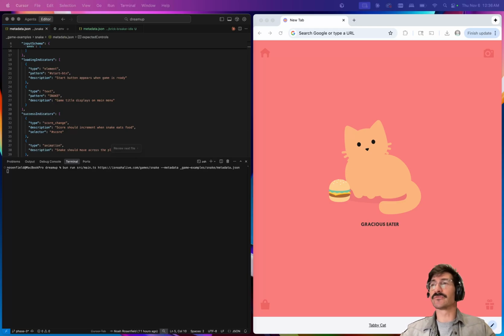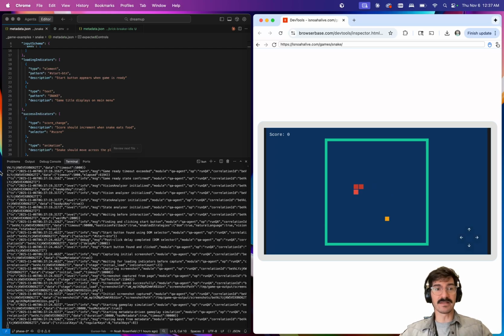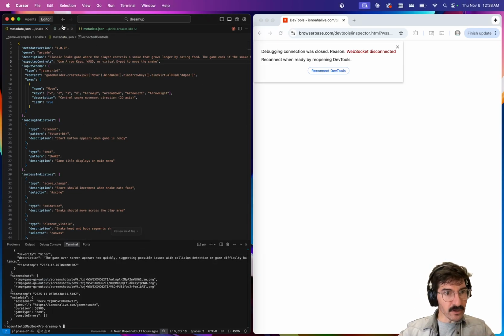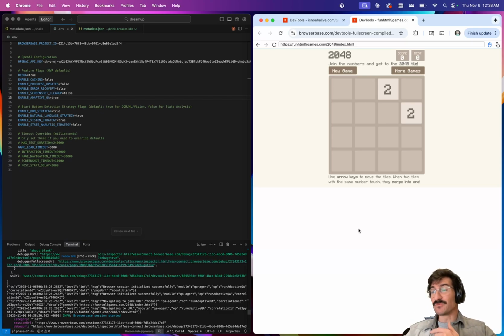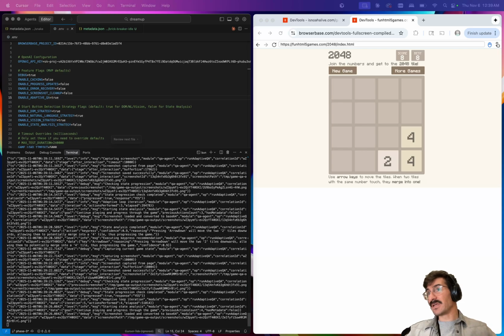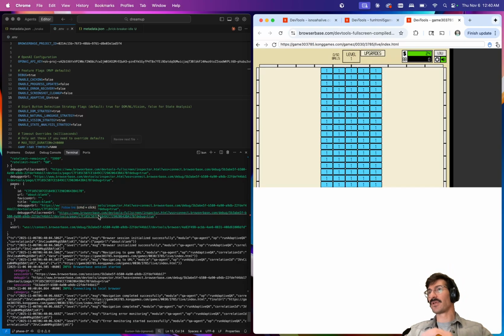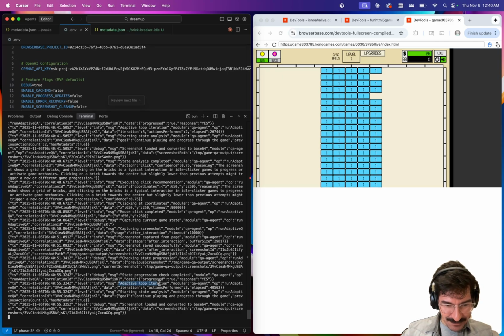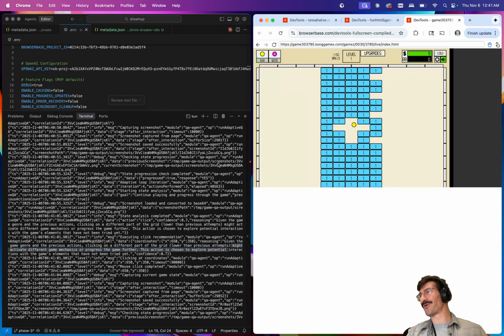GauntletAI Week 4 – Game QA Agent WIP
WIP demo vid for an automated game QA agent for browser-based games.

Built for 🛡️Gauntlet AI Cohort 3